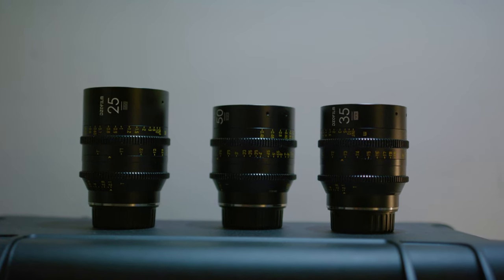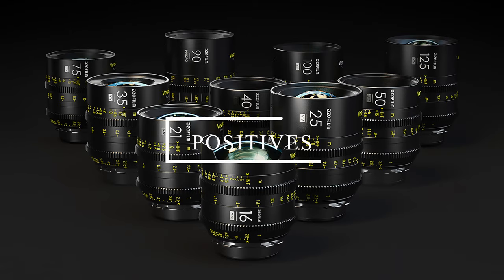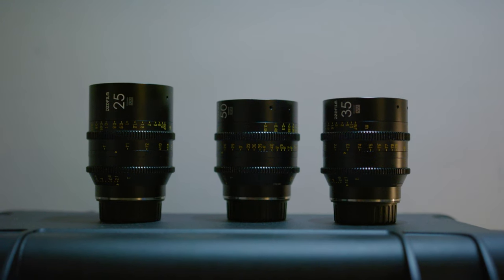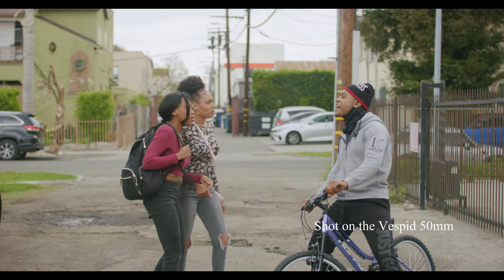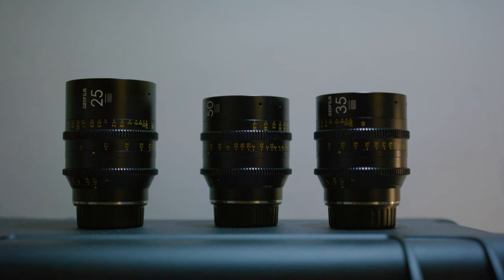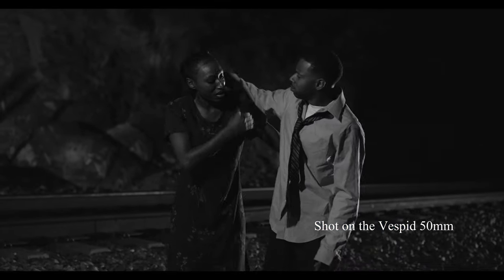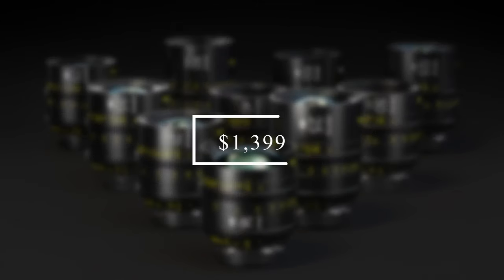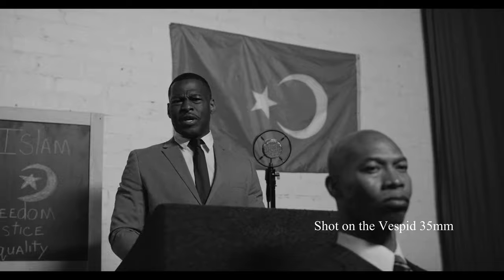DZOFilm Vespid Primes - A Review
This is a long time coming for me. Been shooting with the Vespids for almost two years now, and I felt compelled to give them a review.

*Every piece of footage in this video has been shot entirely by myself*

"Vertex" by Lee Rosevere

Everything filmed here was shot on the Ursa Mini 12k
Broll shots were done with the Zeiss Milvus 35 & 25mm

0:27 - Positives/Build quality
0:59 - Image quality/Samples
1:34 - Gripes
2:14 - Focal lengths/Price
2:40 - Conclusion

WHERE TO PURCHASE